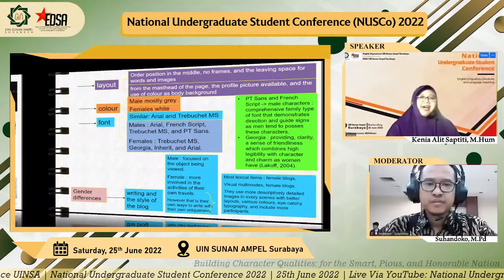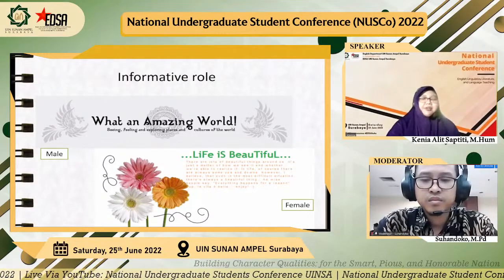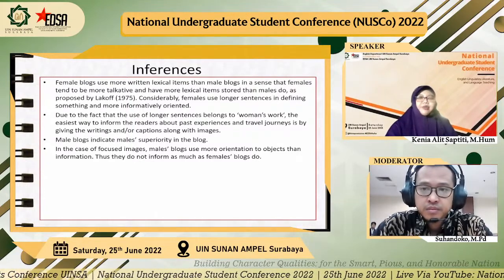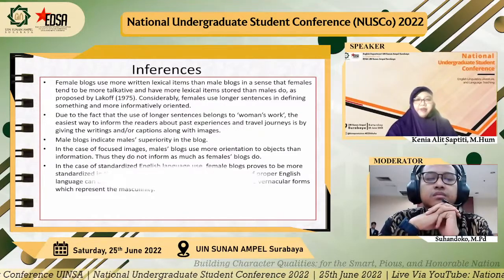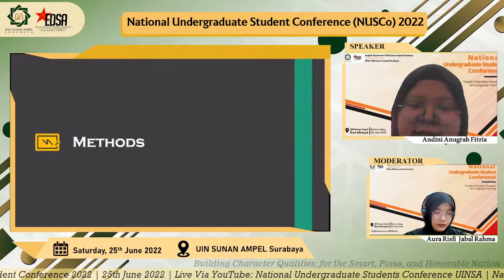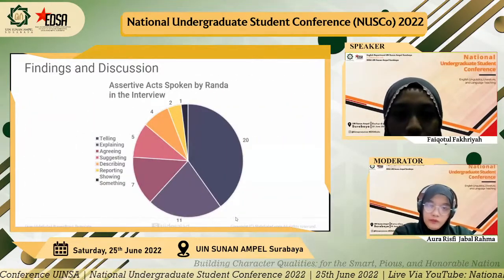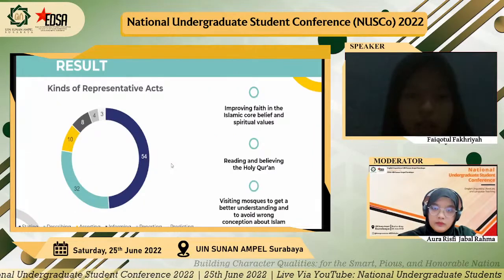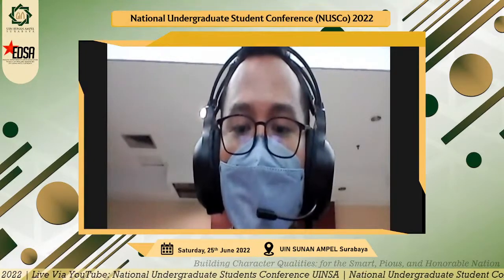National Undergraduate Students Conference UINSA Live From Zoom Meeting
The National Undergraduate Student Conference (NUSCo) 2022 is an online conference focusing on linguistics, literature, and English language teaching held by the English Department UIN Sunan Ampel Surabaya in collaboration with English Department Student Association (EDSA) UIN Sunan Ampel Surabaya. NUSCo is dedicated to promoting undergraduate research, particularly in the fields of linguistics, literature, and English language teaching. Unlike the meetings of professional academicians, this gathering of student-researchers welcomes speakers from undergraduate degrees of higher education majoring in linguistics, literature, and English language teaching. NUSCo gives undergraduate students majoring in linguistics, literature, and English language teaching an opportunity to celebrate and promote their achievements in their disciplines, and provides models for exemplary research; and, ultimately, contributes to the improvement of undergraduate education, especially in linguistics, literature, and English language teaching disciplines. As a student-researcher, this is an excellent chance to meet colleagues from throughout the country who share your research interests, learn about the conduct of research and scholarship in disciplines that are probably different from your own, and hone your presenting abilities.

Passcode 654254
National Undergraduate Students Conference UINSA

AGENDA AT GLANCE

Saturday, 25 June 2022
07.00 – 07.50*       Check-in
07.50 – 08.20         Opening ceremony
08.20 – 08.50         Keynote presentation 1
08.50 – 09.20         Keynote presentation 2
09.20 – 10.20         Keynote speech QnA
10.20 – 10.50         Plenary presentation 1
10.50 – 11.20         Plenary presentation 2
14.20 – 11.30         Plenary speech QnA
11.30 – 12.30         Closing

*) Western Indonesian Time (GMT + 7)